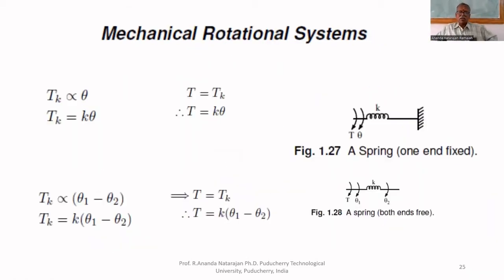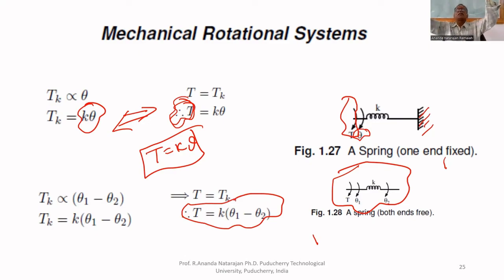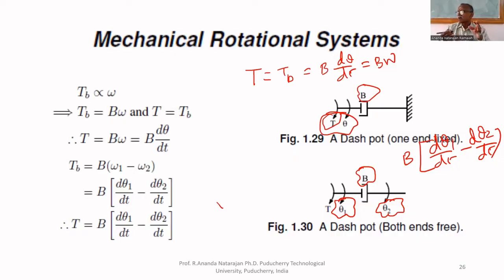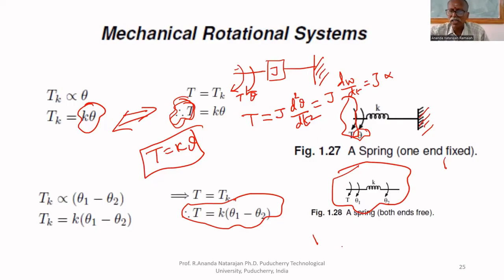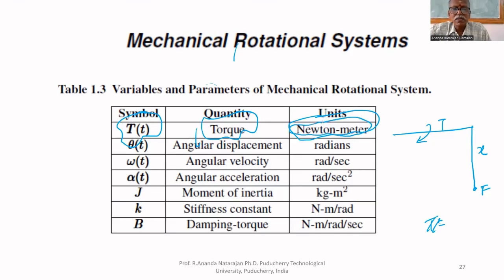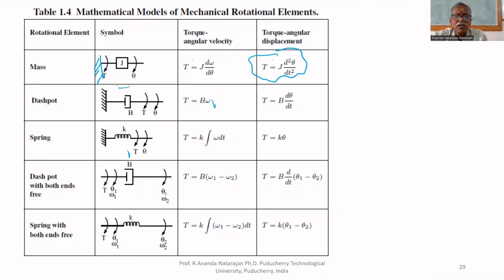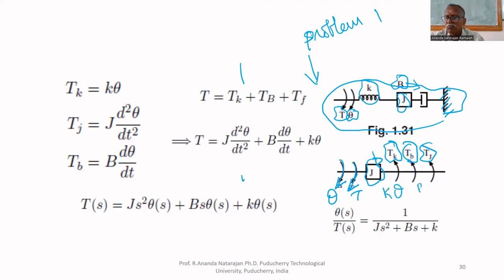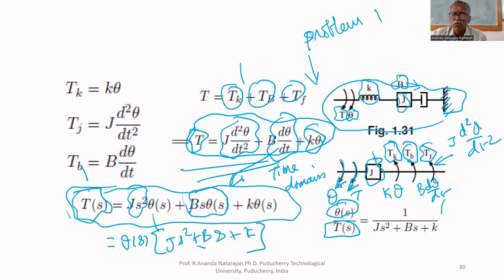Mathematical Modelling of Mechanical Rotational Systems | Control Systems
Puducherry, India
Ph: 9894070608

Mechanical Rotational System Modelling Explained Step by Step
Mathematical Modelling of Rotational Mechanical Systems
Control Systems: Mechanical Rotational System Derivation
Rotational Mechanical System Transfer Function and Modelling

In this video, the mathematical modelling of mechanical rotational systems is explained in a simple and detailed manner. The lecture covers the modelling of rotational systems using basic mechanical elements such as moment of inertia, torsional spring, and rotational damping.

You will learn how to derive the differential equation and transfer function of rotational mechanical systems using Newton’s Law for rotational motion. The concepts are explained step by step for better understanding in Control Systems Engineering.

This lecture is highly useful for students of Mechanical Engineering, Electrical and Electronics Engineering (EEE), Electronics and Communication Engineering (ECE), Instrumentation Engineering, and competitive examinations.

Topics Covered:
• Mechanical Rotational Systems
• Torque Equation Derivation
• Moment of Inertia Concept
• Rotational Damping and Torsional Spring
• Differential Equation Modelling
• Transfer Function of Rotational Systems
• Mathematical Modelling in Control Systems

Watch the complete video to clearly understand the mathematical modelling of rotational mechanical systems.